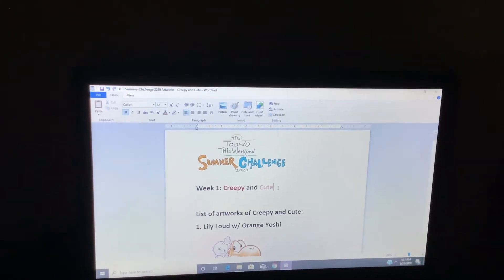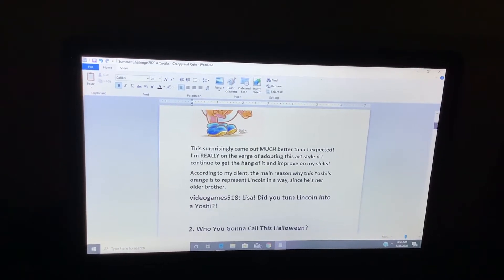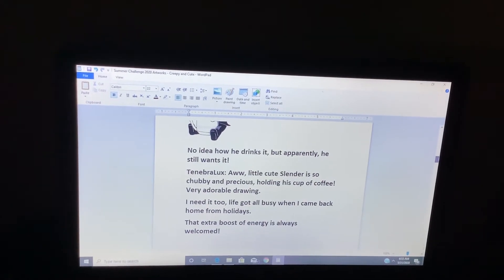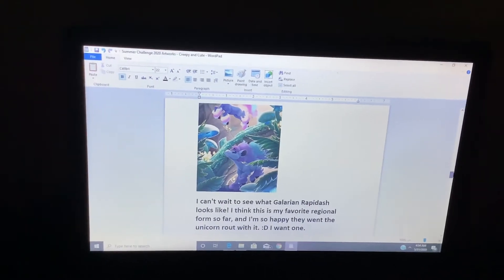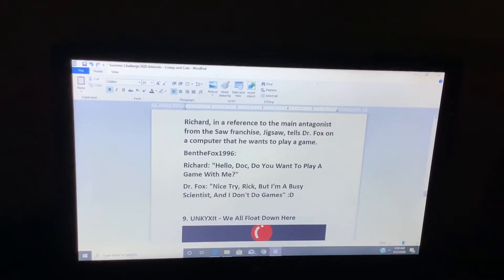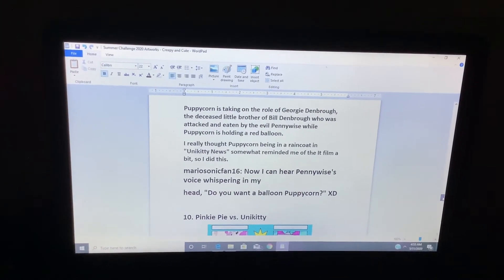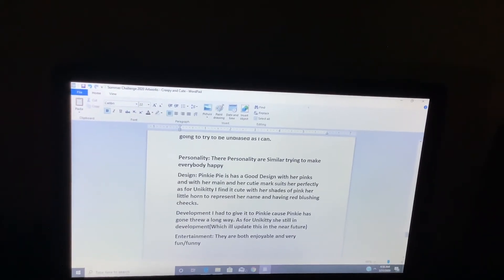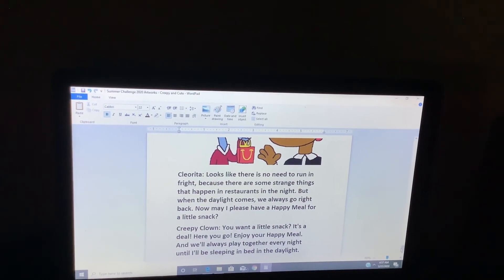TTW Summer Challenge 2020 Artworks - Week 1: Creepy and Cute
Week one is gonna be Creepy and Cute! Sometimes they might be creepy and they might be pretty CUTE!!! There are 10 artworks about these creepy and cute things for this week’s theme! So, good luck!

Toono This Weekend created by: Chloe Klingman (ChloeDH1001)